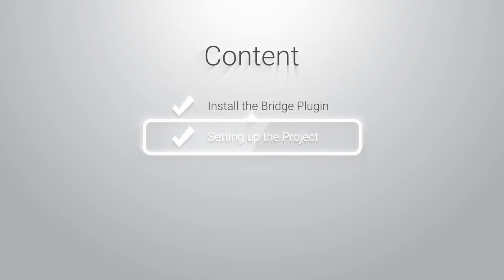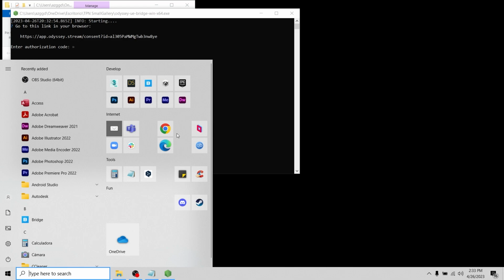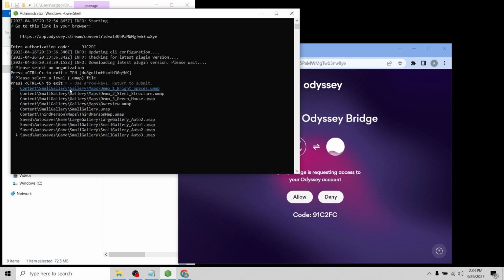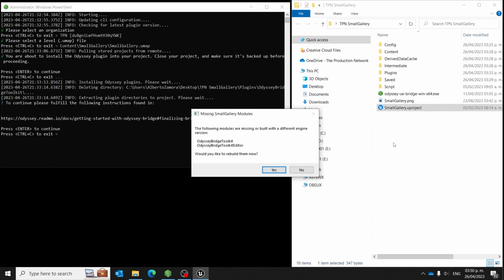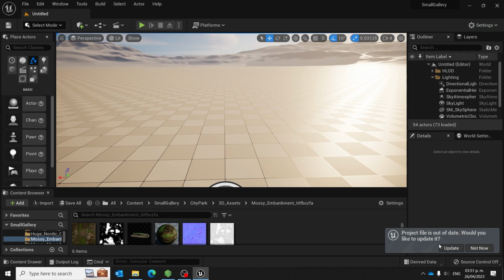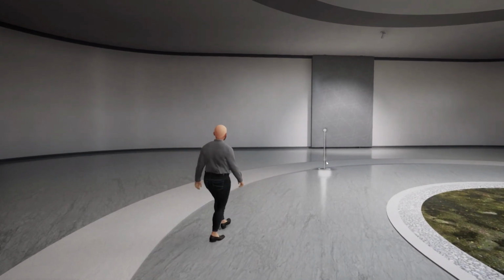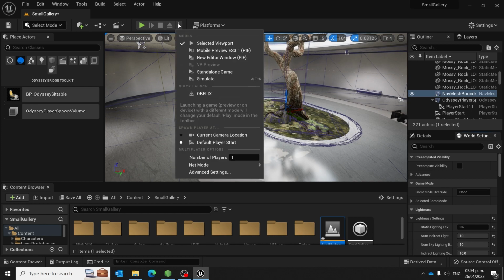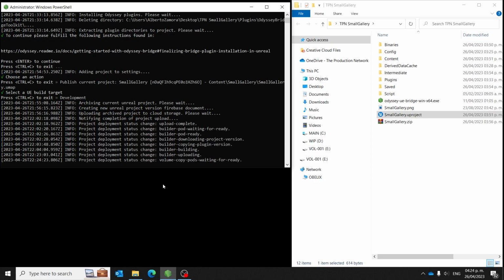TPN + Evia Odyssey BRIDGE CLI Tutorial